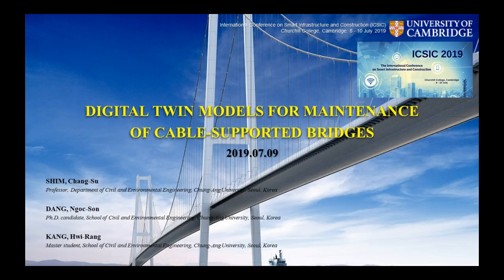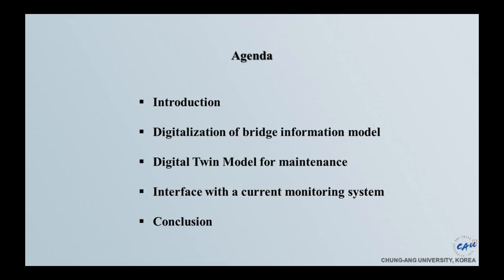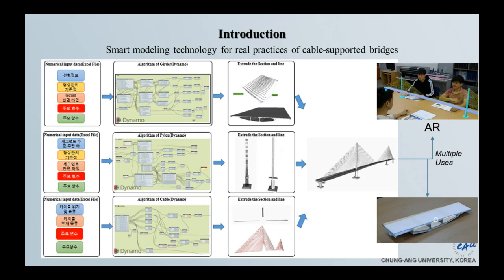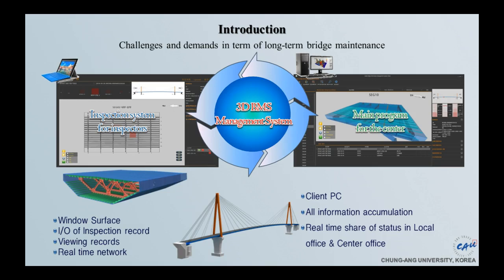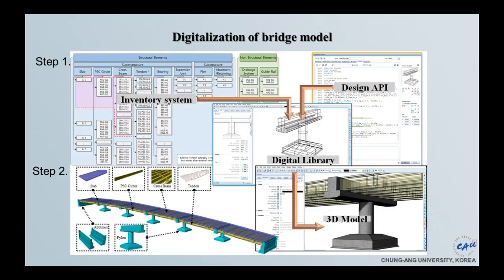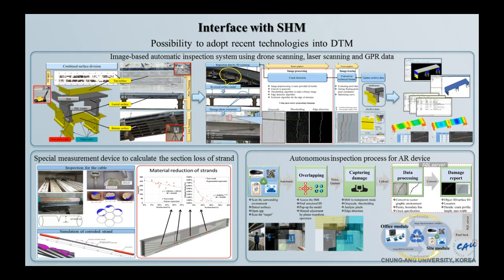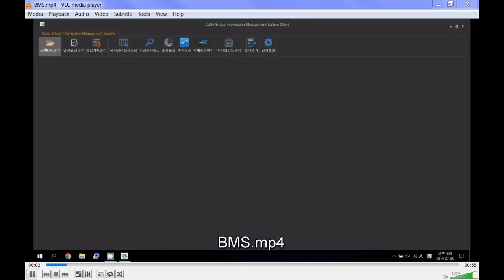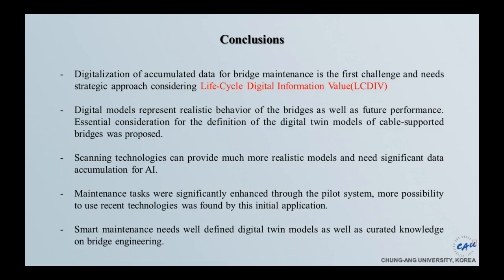Structures 2 - Changsu Shim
Digital Twin Models for Maintenance of Cable-Supported Bridges

Recently, long-span bridges has more than 100 years of service life. Since a cable-supported bridge is a key link in transportation network, it is essential to manage the structures in good service state. Most cable-supported bridges have bridge maintenance system with monitoring sensors. However, records of damages and their repair are not well managed. In this paper, a new bridge maintenance system was designed using a digital twin model concept. According to different maintenance tasks, inventory and information requirements was investigated. The digital model is a platform to collect, curate and share the maintenance history. For certain events, the model can be utilized for the analysis to consider any change of structural parameters. Recorded response from sensors is used to update the digital twin model. Based on the design of the maintenance system, pilot application to an existing cable-stayed bridge was conducted for a year and feedback was discussed. Extension of the application for a suspension bridge was also presented to generalize the methodology.